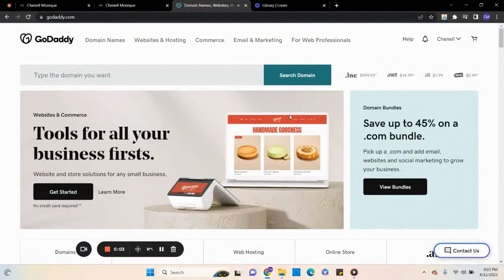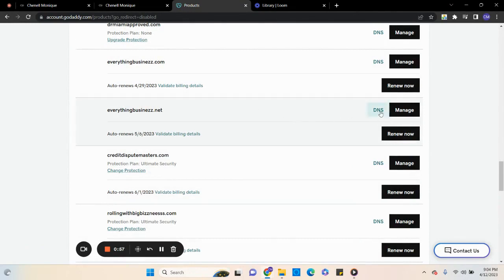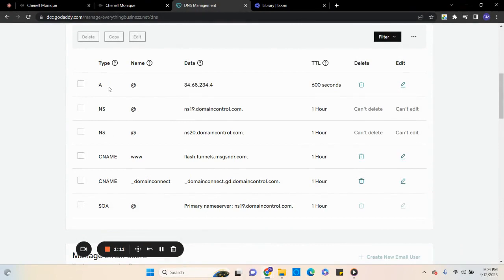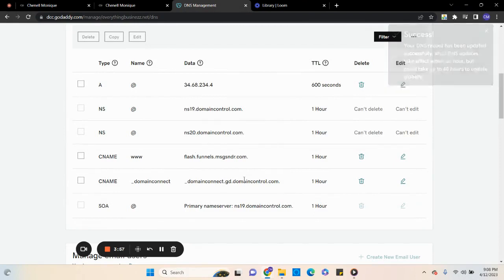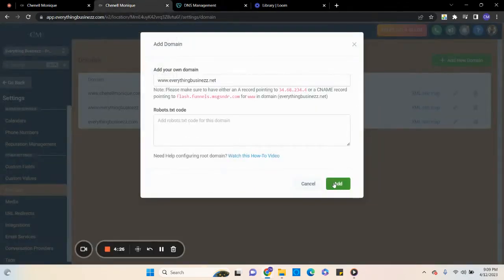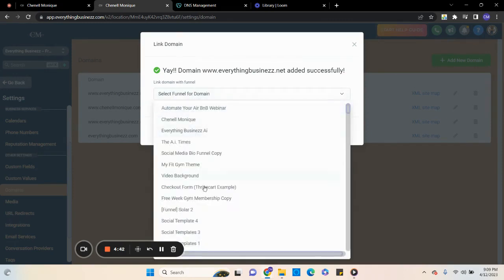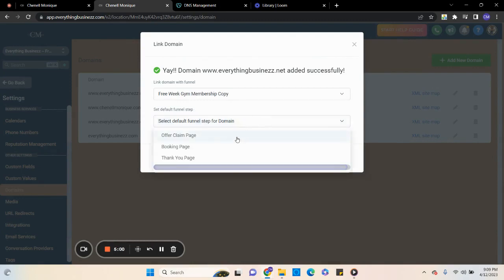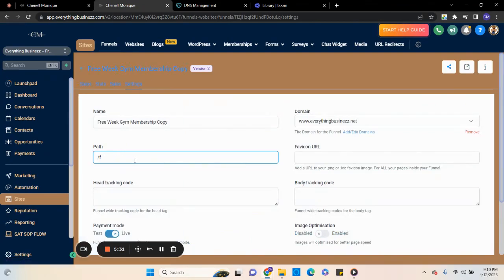Understanding HighLevel (GHL) Domains & Setting up Godaddy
Already a High Level member? Upgrade to our Pro plan

FREE SETUP COURSE LIMITED TIME ONLY!!